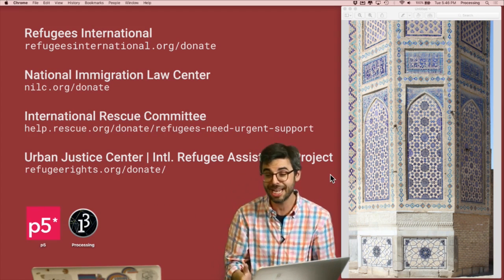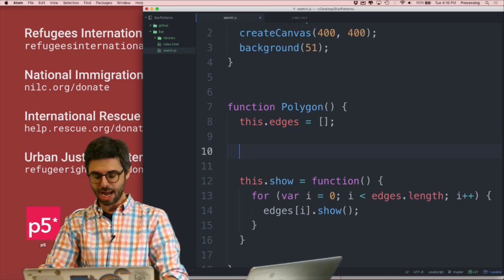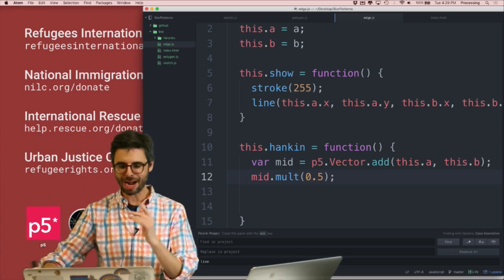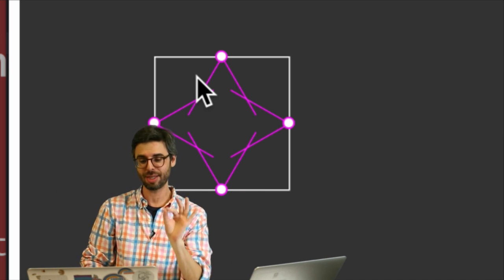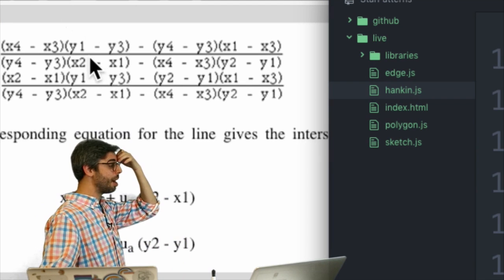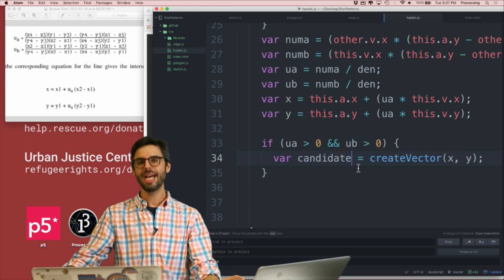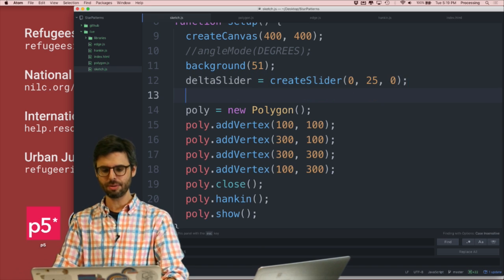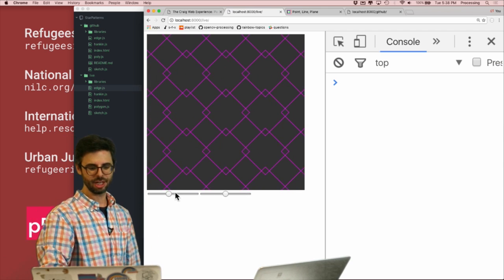Coding Challenge #54.1: Islamic Star Patterns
In this bonus super-sized coding challenge, I work through visualizing Islamic Star Patterns in p5.js. Code

💸 Urban Justice Center | Intl. Refugee Assistance Project

Timestamps:
00:00 Introduction
03:10 References and theory
08:13 Code! Creating Polygon and Edge objects
14:46 Closing the Polygon
17:00 Creating Hankin objects
25:10 Rotating the Hankin objects correctly
27:13 How to find the point of intersection of Hankins
30:21 Code! Implementing the math of intersection points
43:54 Finding some of the intersection points
49:40 Finding all the intersection points
51:17 Getting rid of debugging stuff
51:38 Normalizing some vectors
52:08 Adding the delta on Hankins
54:45 Adding some sliders!
57:43 Creating the tiling
1:00:02 What's missing from this implementation?
1:03:53 Getting rid of the grid